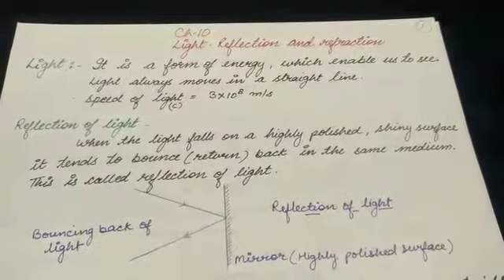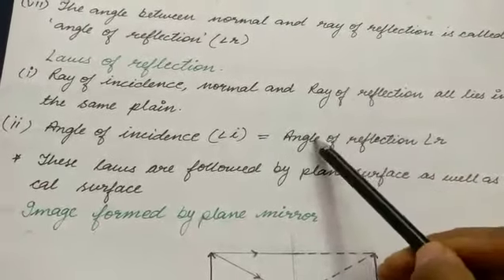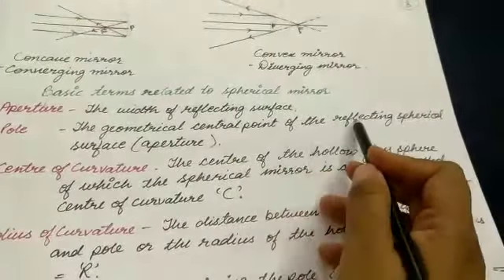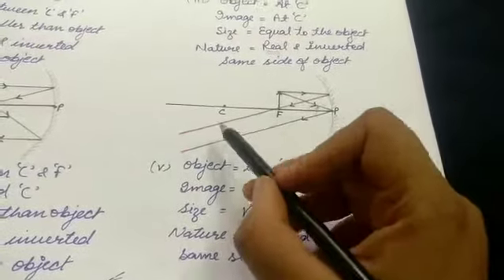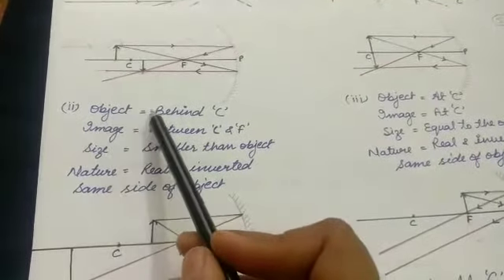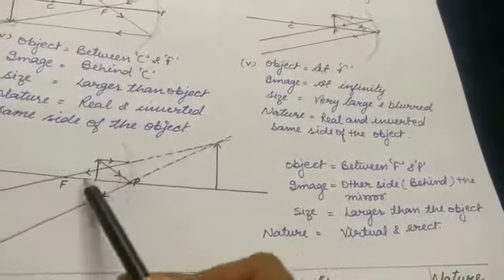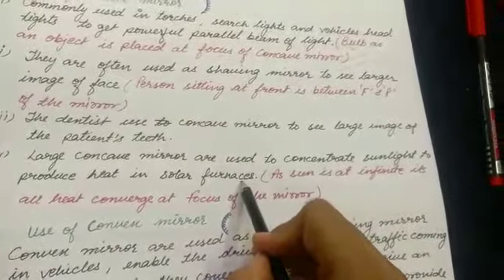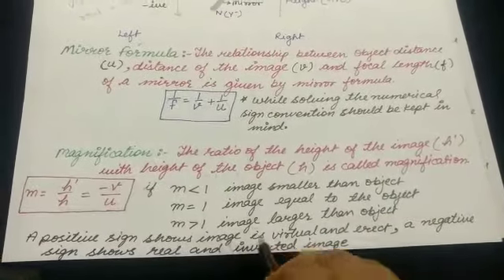Light /Part-1/Science/Class-10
Light: Definition
Light is a form of energy that enables us to see things. Light starts from a source and bounces off objects which are perceived by our eyes and our brain processes this signal, which eventually enables us to see.

Light behaves as a:

ray, e.g. reflection
wave, e.g. interference and diffraction
particle, e.g. photoelectric effect
Laws of Reflection
Light incident on another medium
When light travels from one medium to another medium it either:

gets absorbed (absorption)
bounces back (reflection)
passes through or bends (refraction)
When light is incident on a plane mirror, most of it gets reflected, and some of it gets absorbed in the medium.
Characteristics of light
Speed of light c=λ×μ, where λ is its wavelength and μ  is its frequency.
Speed of light is a constant which is 2.998×108m/s or approximately 3.0×108m/s.
Reflection of light by other media
A medium that is polished well without any irregularities on its surface will cause regular reflection of light. For example, a plane mirror. But even then some light gets absorbed by the surface.
Propagation of light
Rectilinear propagation of light: Light travels in a straight line between any two points.
Fermat’s Theorem
The principle of least time: Light always takes the quickest path between any two points (which may not be the shortest path).
Rectilinear propagation of light and the law of reflection  [∠i=∠r] can be validated by Fermat’s principle of least time.
Plane mirror
Any flat and polished surface that has almost no irregularities on its surface that reflect light is called as a plane mirror.

Characteristics of images
Images can be real or virtual, erect or inverted, magnified or diminished. A real image is formed by the actual convergence of light rays. A virtual image is the apparent convergence of diverging light rays.
If an image formed is upside down then it is called inverted or else it is an erect image. If the image formed is bigger than the object, then it is called magnified. If the image formed is smaller than the object, then it is diminished.
Image formation by a plane mirror
The image formed by a plane mirror is always virtual and erect.
Object and image are equidistant from the mirror.

MSP App. * Maths Success Point MSP/